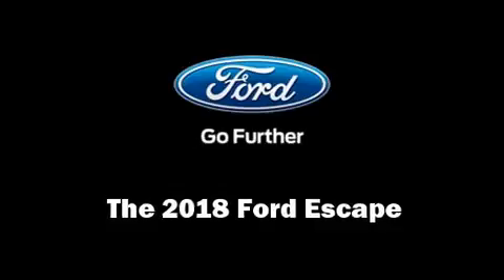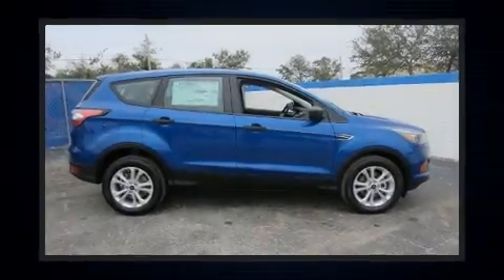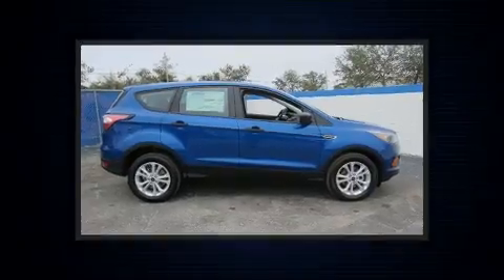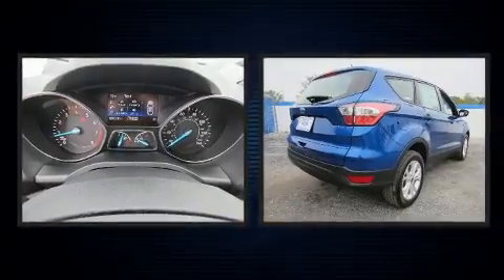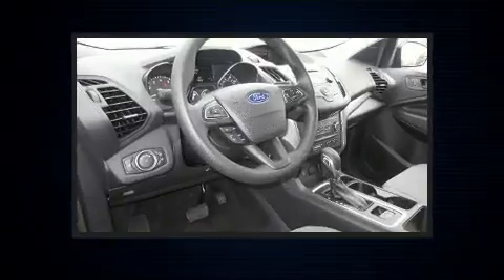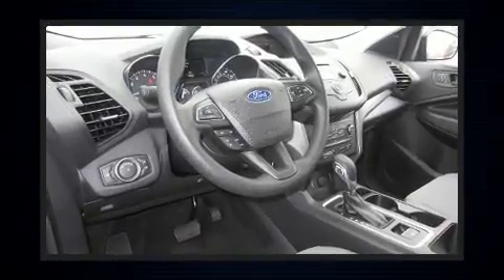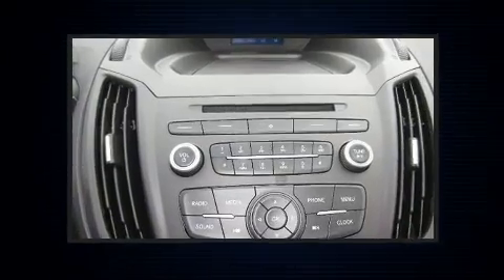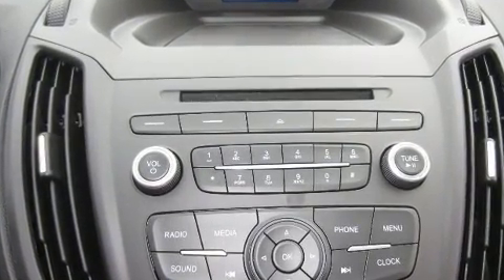2018 Ford Escape S in Melbourne, FL 32935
Kelly Ford
776 Magnolia Ave.

Load your family into the 2018 Ford Escape. It features an automatic transmission, front-wheel drive, and a 2.5 liter 4 cylinder engine. Ford infused the interior with top shelf amenities, such as: a tachometer, variably intermittent wipers, a trip computer, front bucket seats, fully automatic headlights, telescoping steering wheel, and 1-touch window functionality. Audio features include a CD player with MP3 capability, and 6 speakers, providing excellent sound throughout the cabin. Ford also prioritized safety and security by including: head curtain airbags, front side impact airbags, traction control, brake assist, a panic alarm, an emergency communication system, and 4 wheel disc brakes with ABS. Electronic stability control ensures solid grip atop the road surface, no matter how challenging the driving conditions. Our aim is to provide our customers with the best prices and service at all times. Stop by our dealership or give us a call for more information.